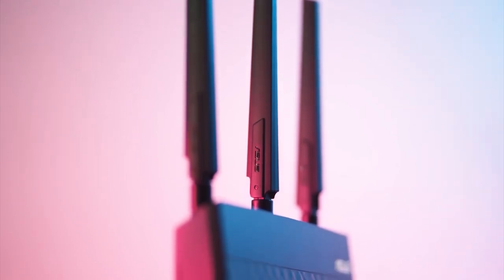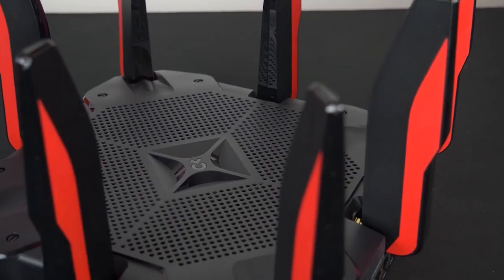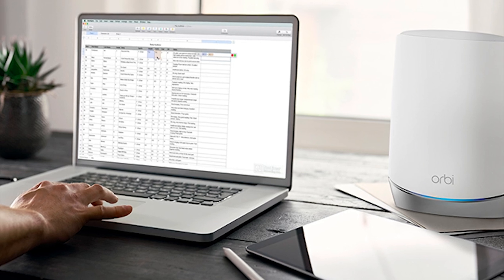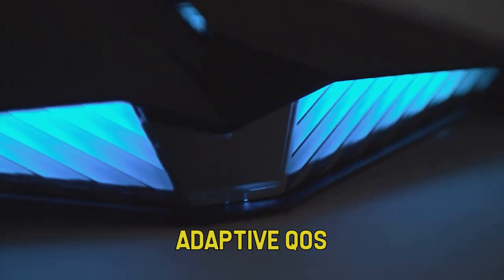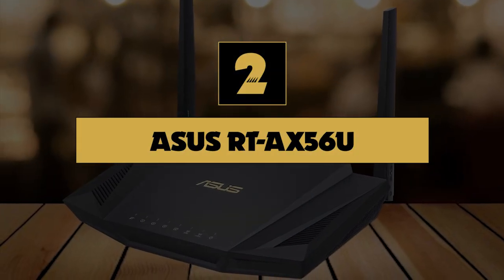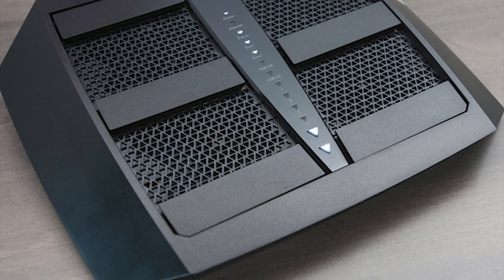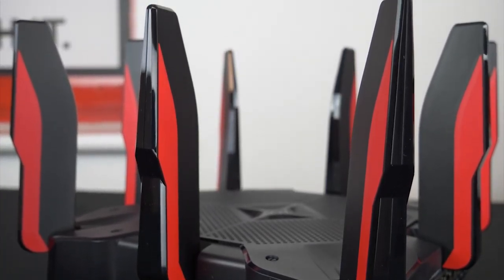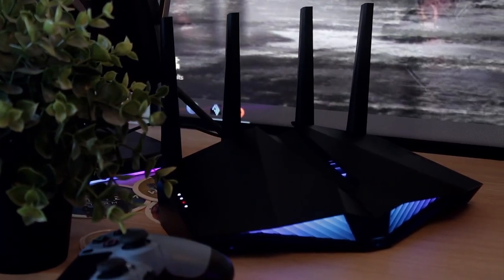BEST GAMING ROUTER - Top 7 Best Gaming Routers In 2021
CHECK LATEST PRICE FOR BEST GAMING ROUTERS

7. TP-Link Archer AX11000
6. Netgear Orbi RBK752
5. Asus ROG Rapture GT-AX11000
4. Asus RT-AX82U
3. Ubiquiti AmpliFi Alien
2. Asus RT-AX56U
1. Netgear Nighthawk X6S

We've all been there, the pulse-pounding moment when we're about to make a genius play in our favorite online game when a half-second lag spike sees us fail miserably. Or perhaps it's when we queue up for a competitive match only to have a sudden dip in our internet connection drop us from the game three seconds after the match starts. Worse still when the whole-time gaming is cursed by intermittent lag spikes that make the game a jerky mess. While some of these issues will be out of our hands and likely in the hands of our internet service providers, some of these problems can stem from our routers. So, it's imperative to make sure you've got a rock-solid router for gaming if you want to get competitive online.

►Timestamps◄
Best Gaming Routers 2021 00:00
7. TP-Link Archer AX11000 01:09
6. Netgear Orbi RBK752 02:05
5. Asus ROG Rapture GT-AX11000 02:56
4. Asus RT-AX82 03:28
3. Ubiquiti AmpliFi Alien 04:24
2. Asus RT-AX56U 05:20
1. Netgear Nighthawk X6S 06:19
KEY FEATURES 07:06

1oTopTech is a participant in the Amazon Services LLC Associates Program, an affiliate advertising program designed to provide a means for sites to earn advertising fees by advertising and linking to Amazon.com. As an Amazon Associate, I earn from qualifying purchases.